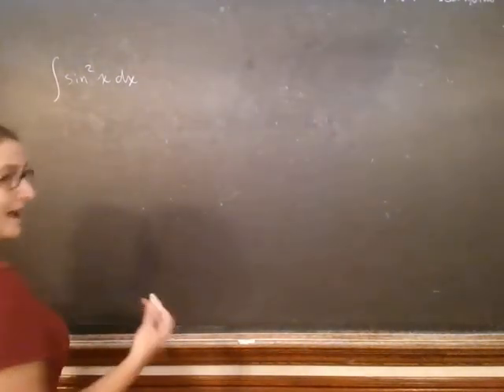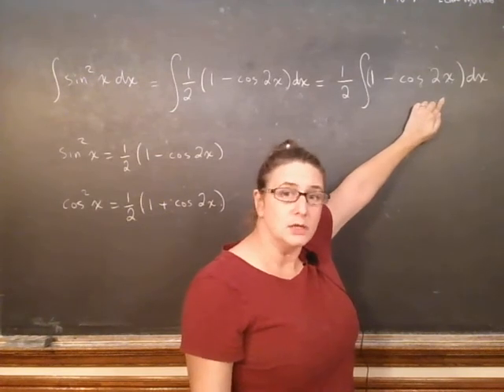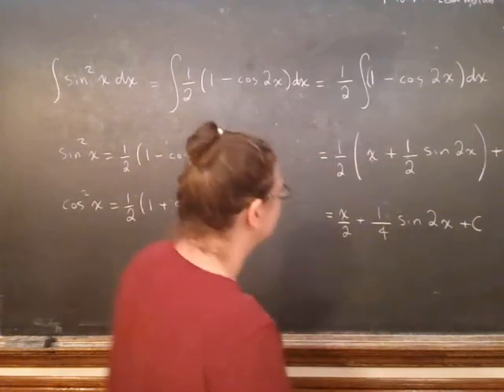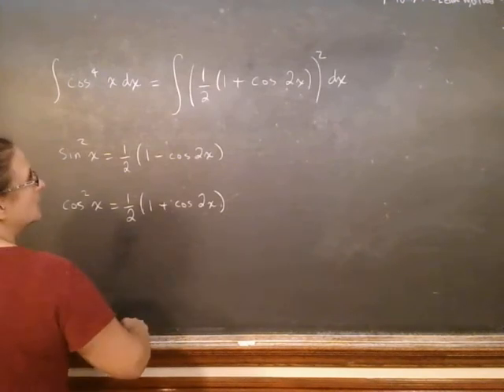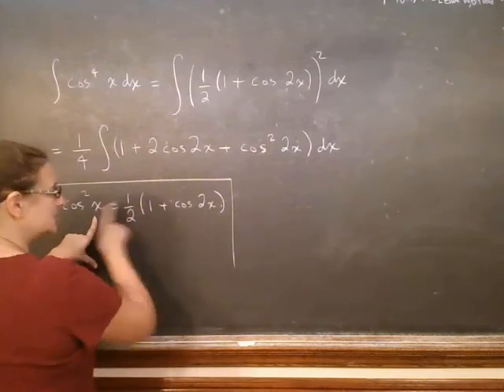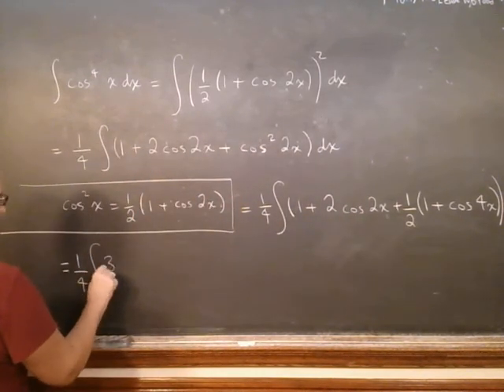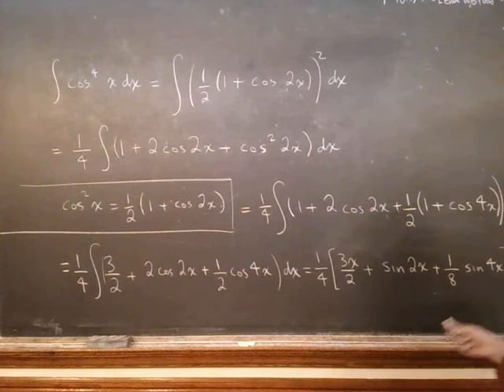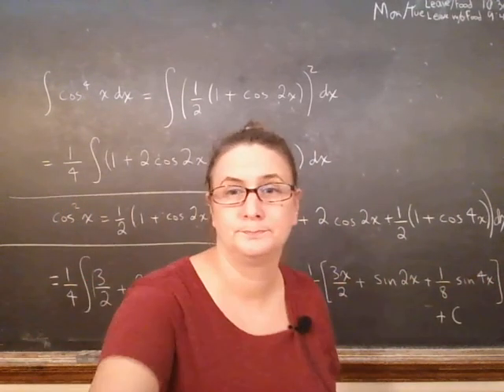Trigonometric integrals -- even powers of sine and cosine